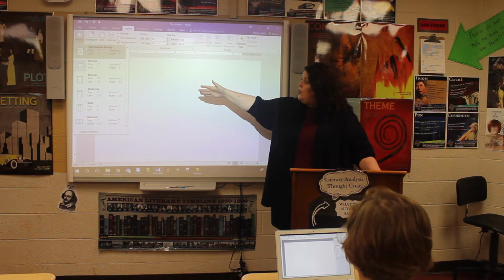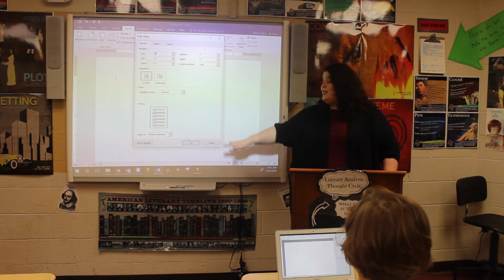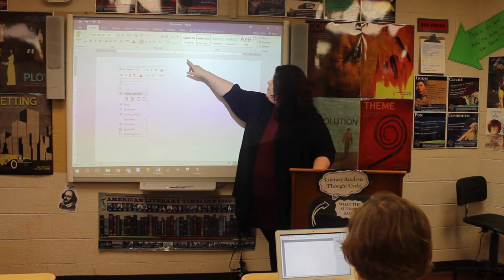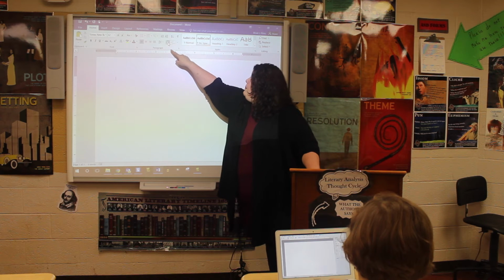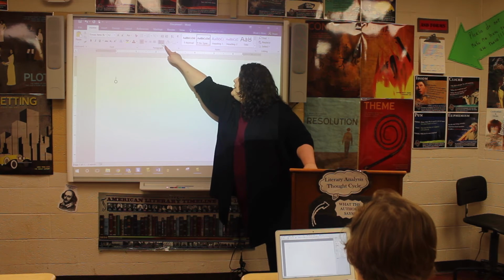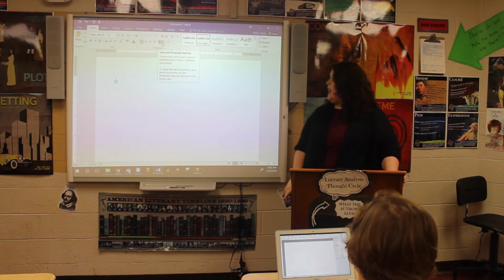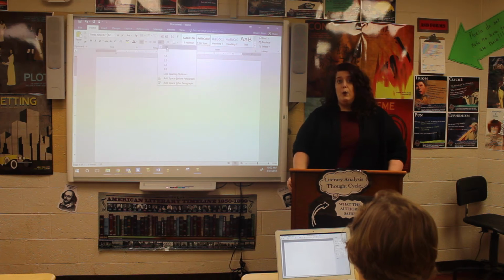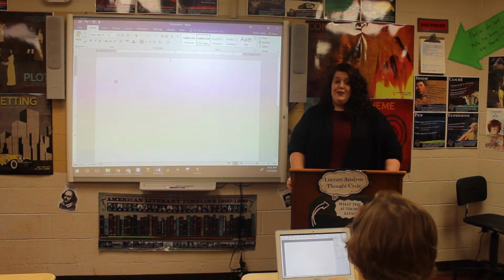Essay Format video